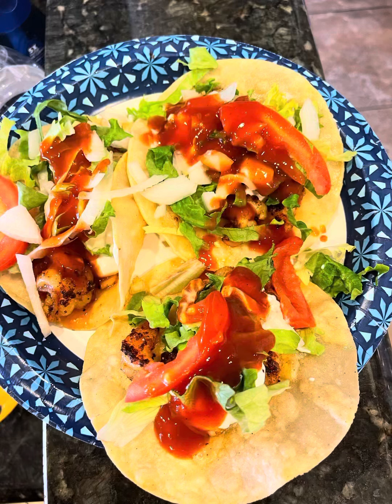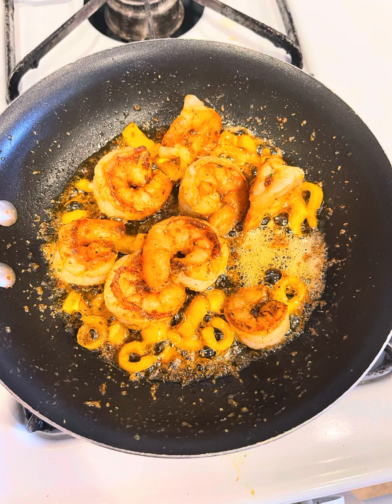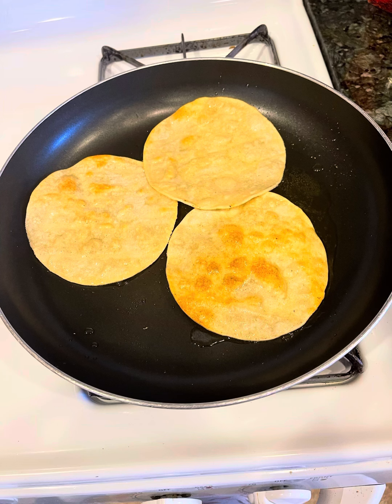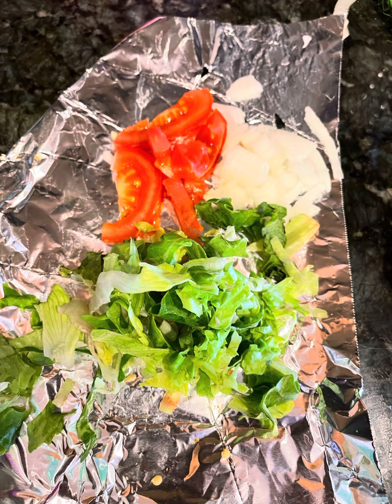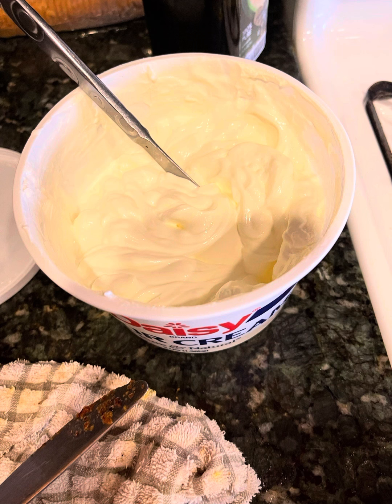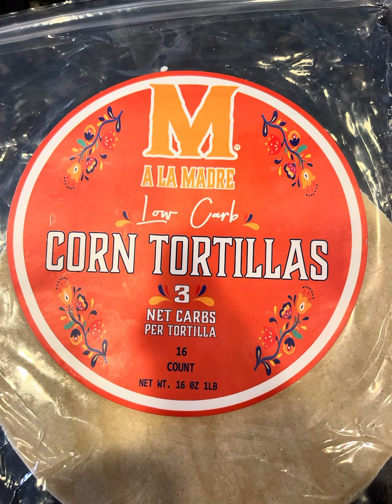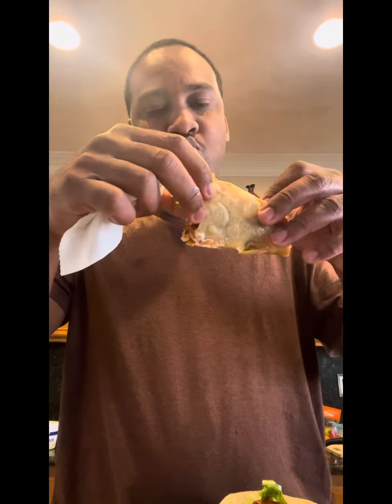EASY HOMEMADE 🏠 Shrimp 🍤 LOW CARB TACOS | Rodney View and Reviews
Rodney View and Reviews